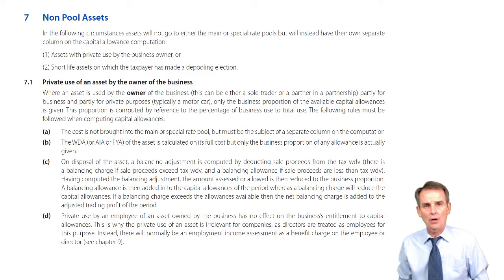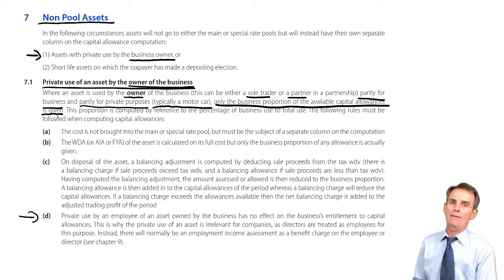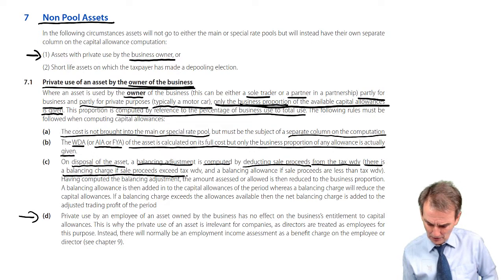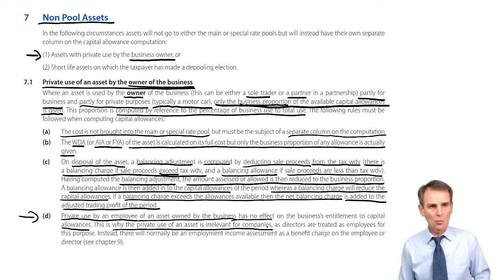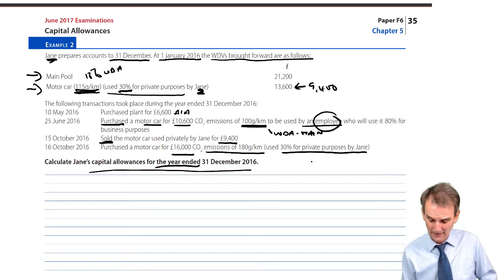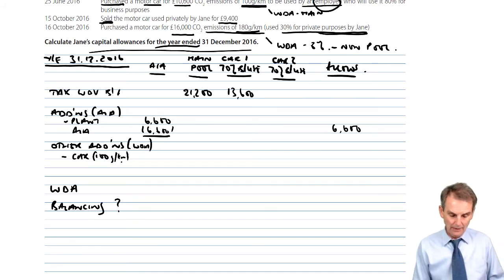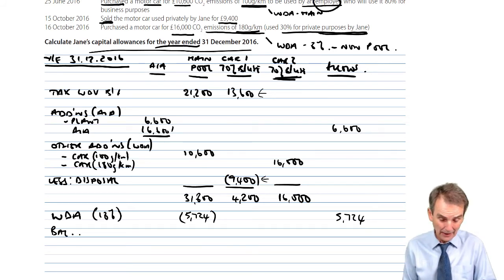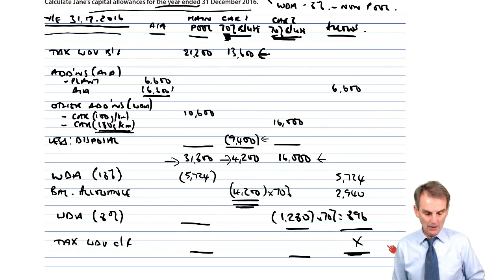ACCA Taxation (TX-UK) Preparing the Capital Allowance Computation, Non Pool Assets